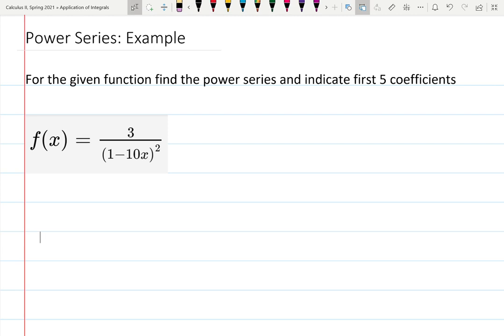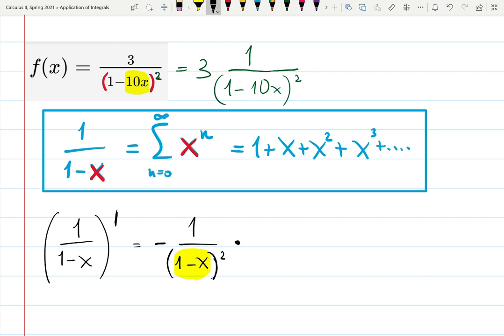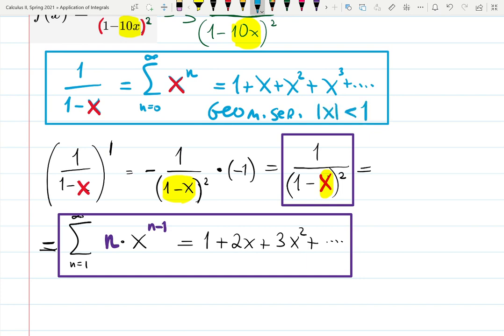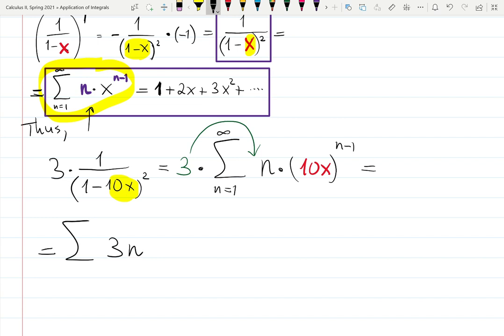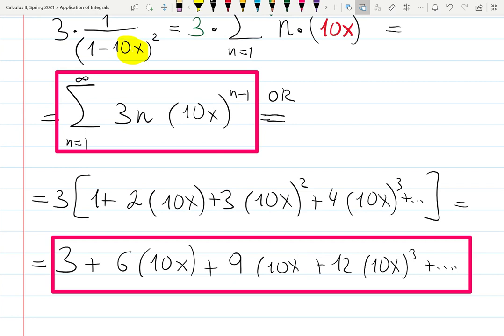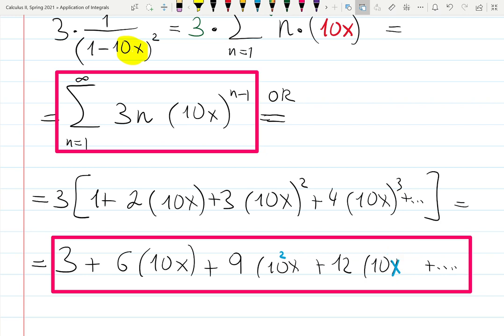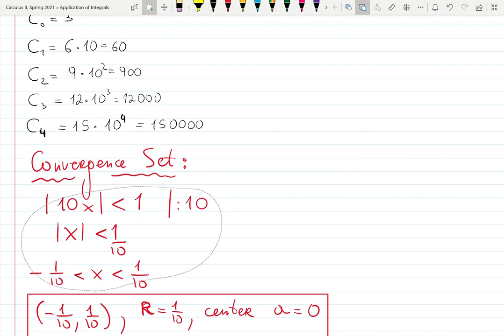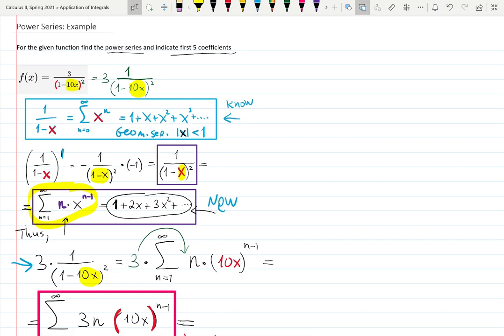8.6 HW#5 Power Series: example with derivative: find series for y=3/(1-10x)^2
For the given function find the power series and indicate first 5 coefficients. Find the convergence set and the radius of convergence